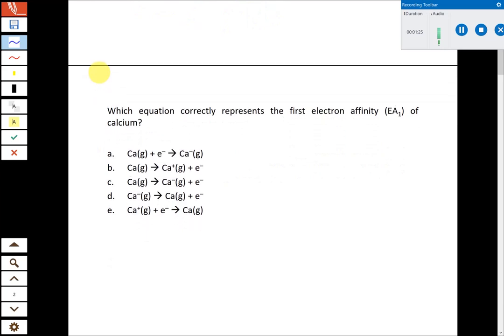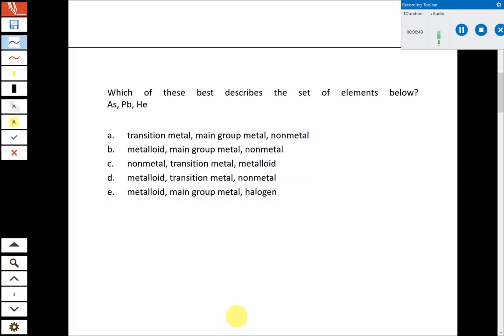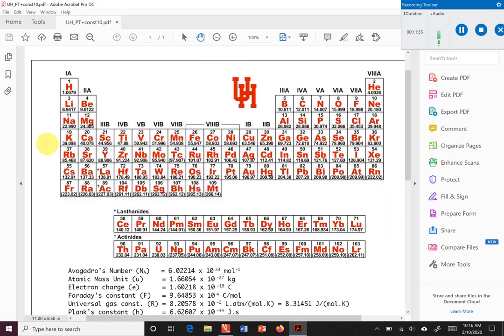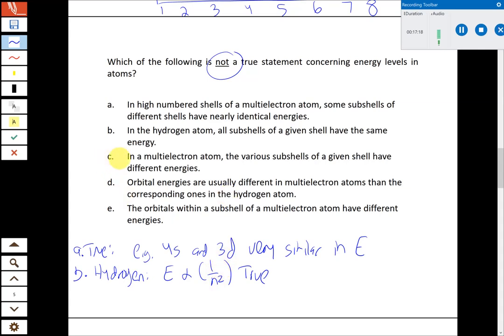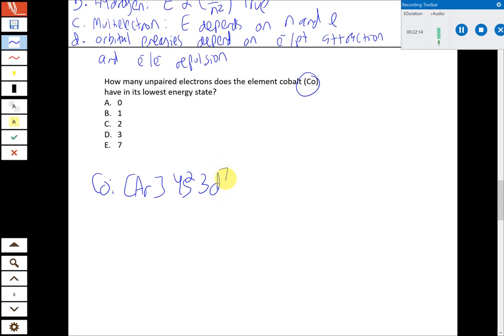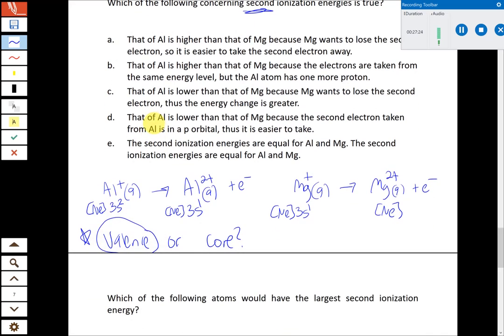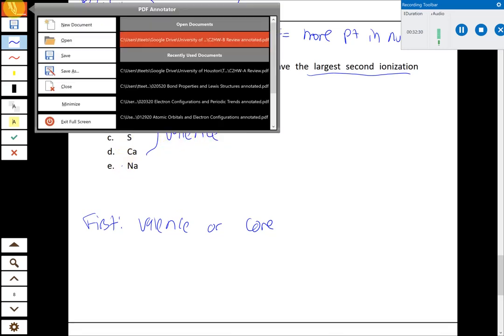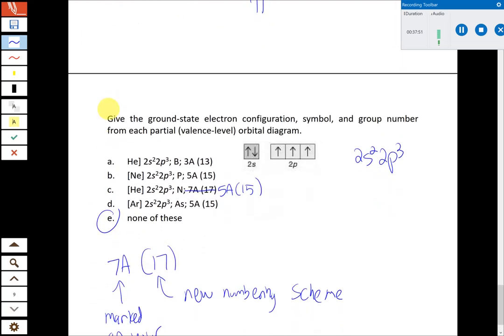C2HW B Review